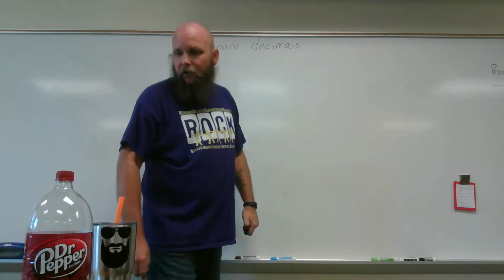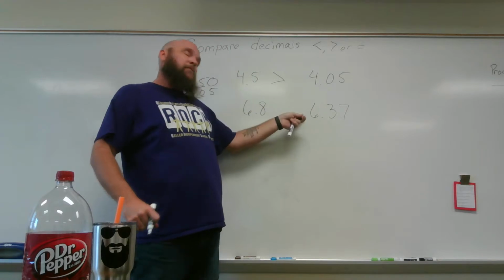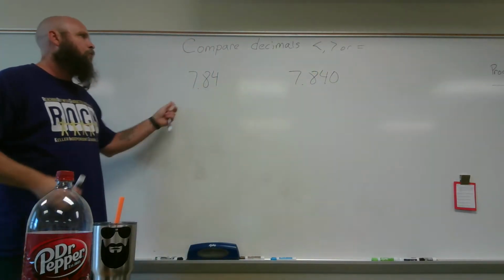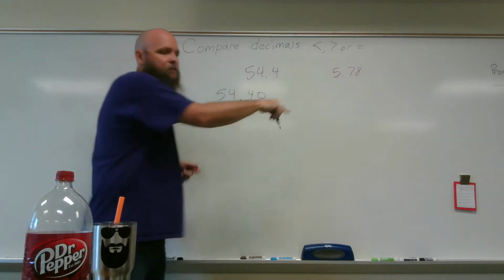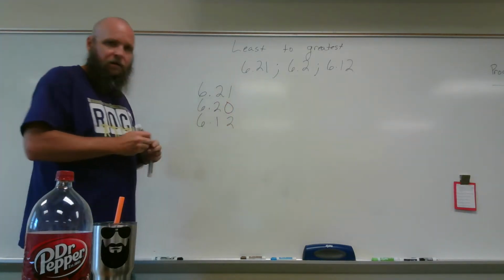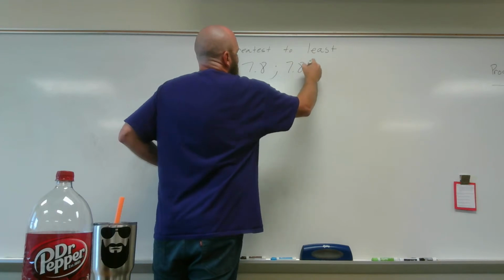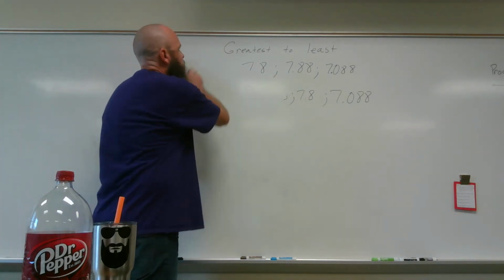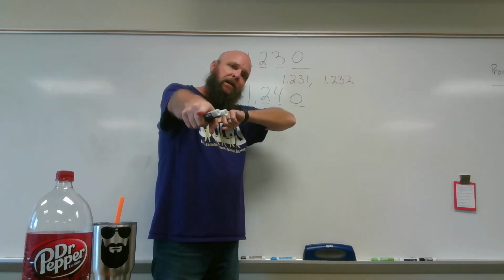Comparing decimals again this one is better